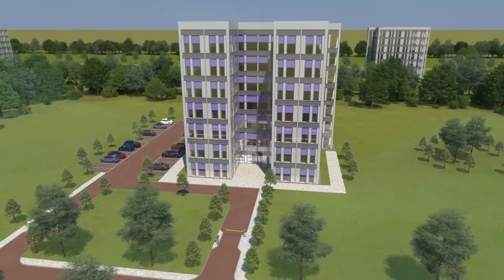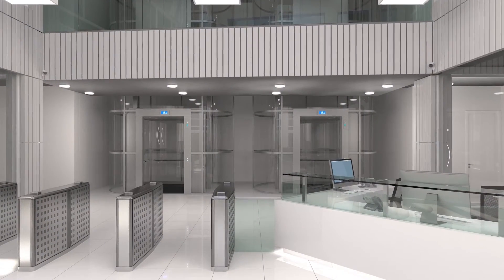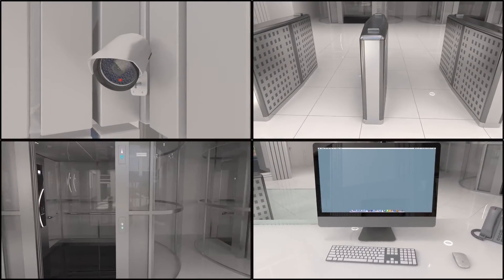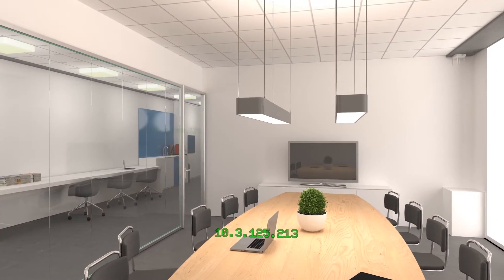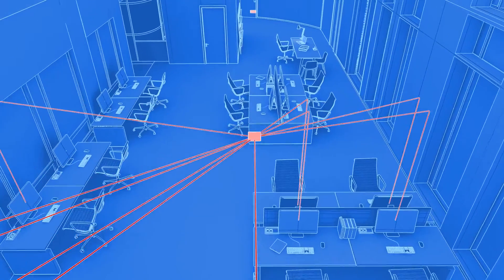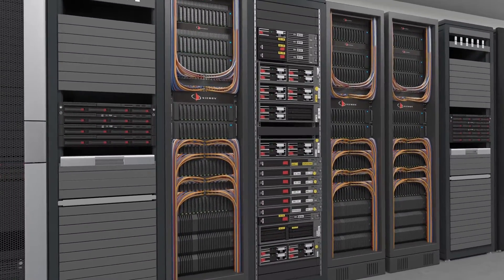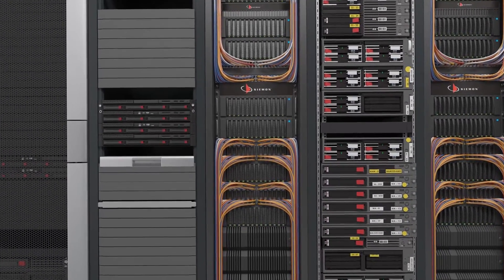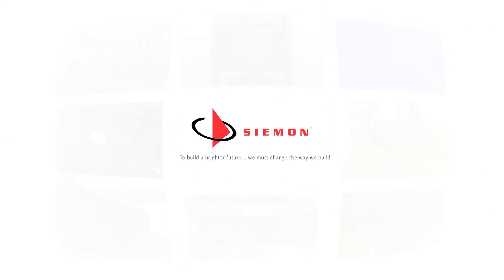Siemon ConvergeIT - Intelligent Buildings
Siemon ConvergeIT is a unified intelligent building (IB) cabling solution that combines Siemon’s proven quality with advanced copper and fiber cabling technology to create a structured cabling system that converges critical data, voice, video and low-voltage building systems onto a single unified physical infrastructure, providing significant cost savings and sustainability over the life of the facility.